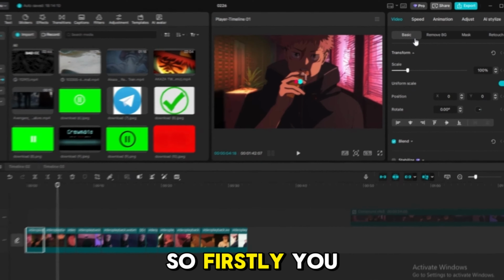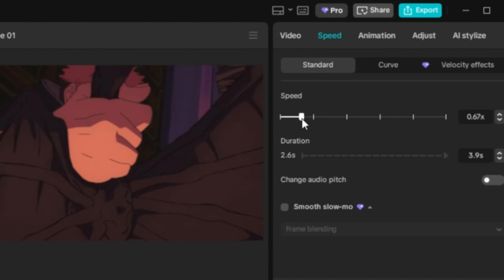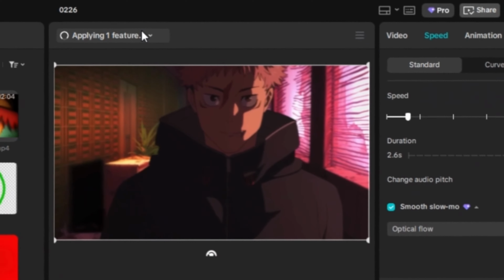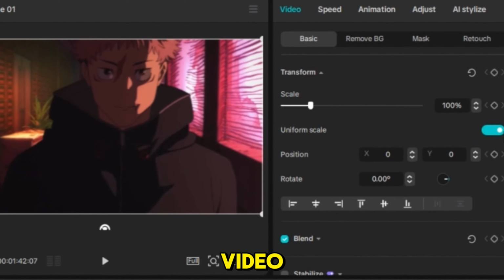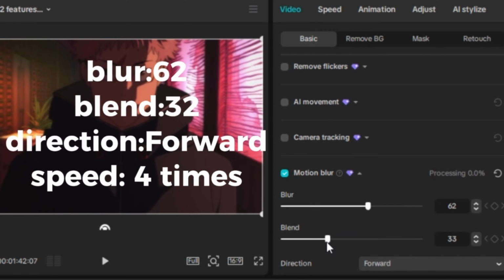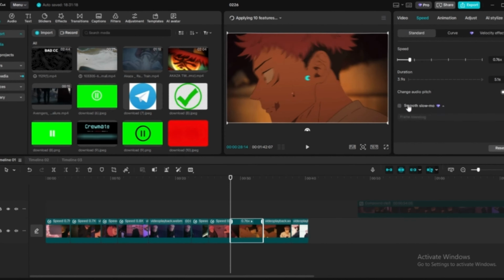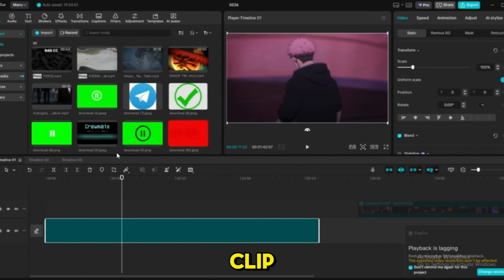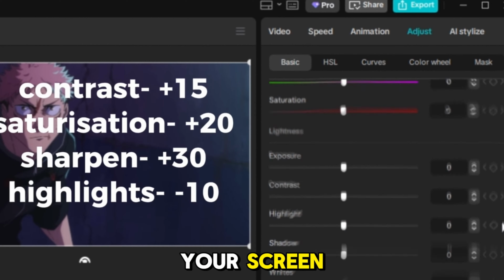Capcut PC Twixtor Tutorial - How to Create Smooth Twixtor Clips Easily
Learn how to create smooth Twixtor-style slow motion clips in CapCut PC step-by-step. This tutorial shows you an easy method to achieve clean motion and professional-looking edits without complicated plugins.